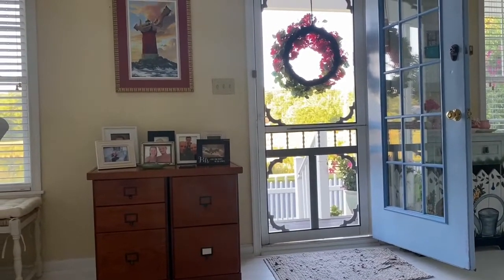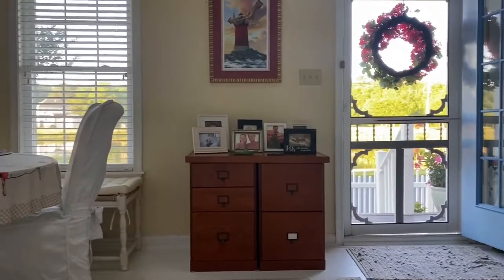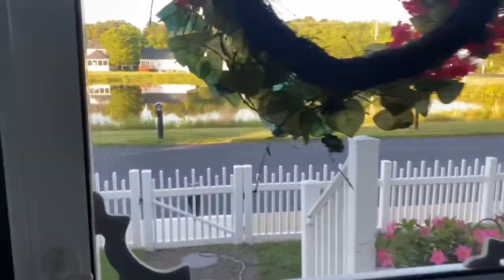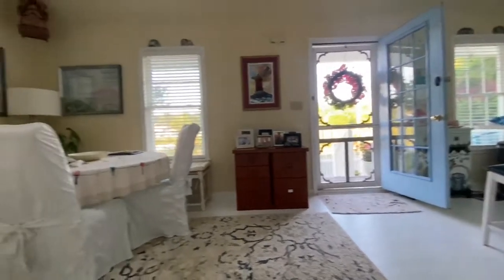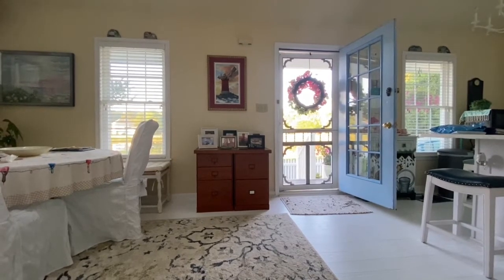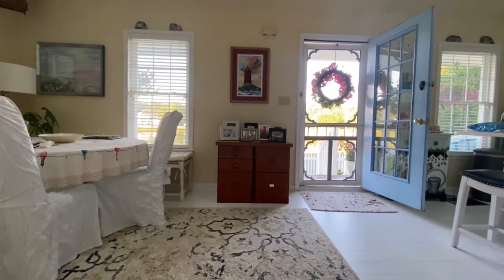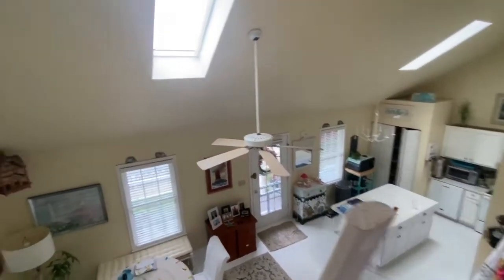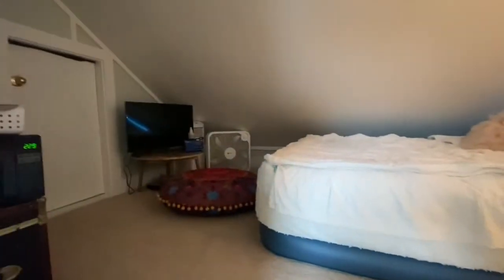Loft Project in Tiny House w/Laveo Dry Flush Toilet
This is the loft project video. I have not been able to travel as much when i was working on this project. Took me several weeks to complete. But it is all finished, and my special friends here get the first big reveal! Enjoy!

Laveo toilet on video is at 8:28